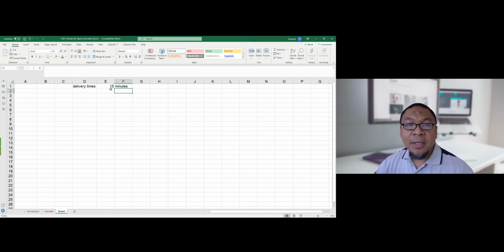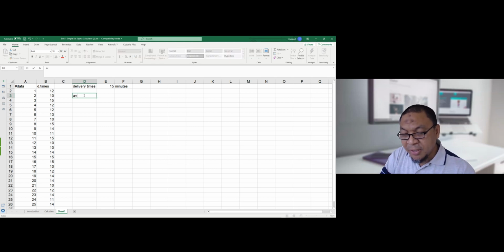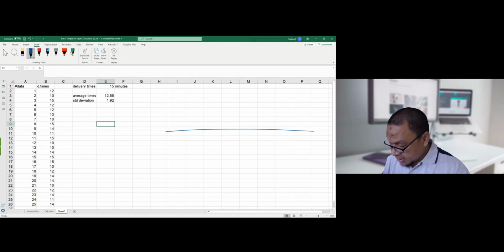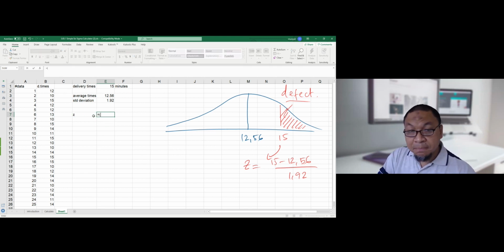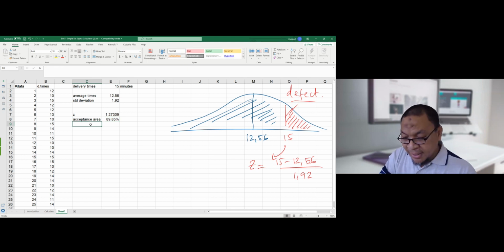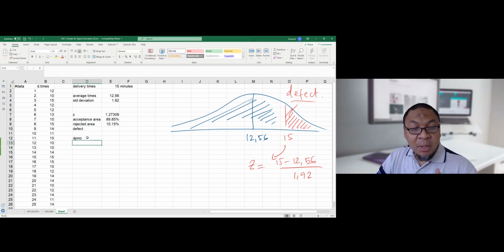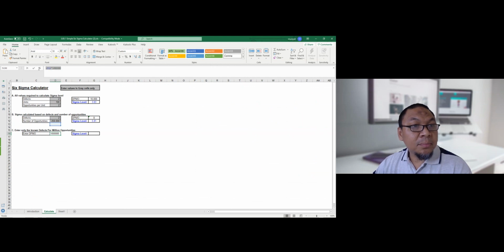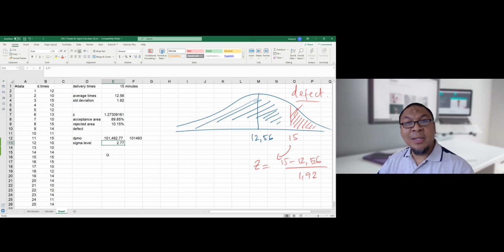Calculating dpmo and sigma level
You can use this useful excel template